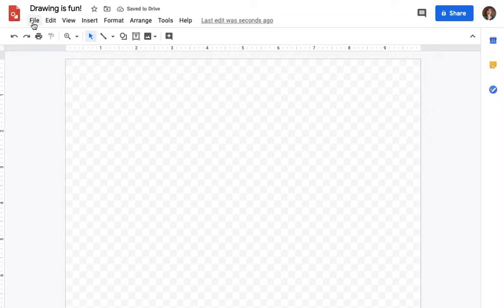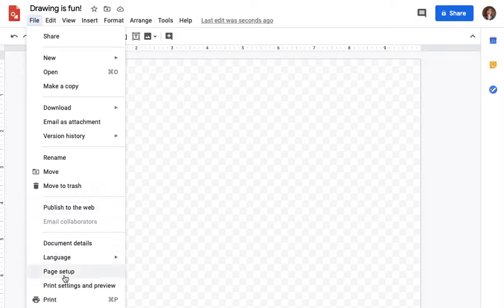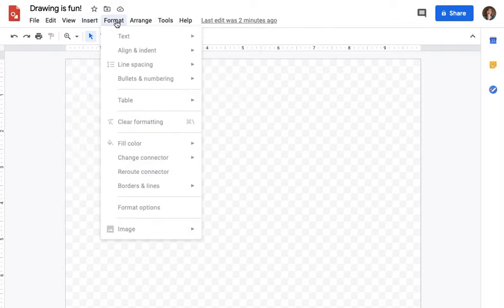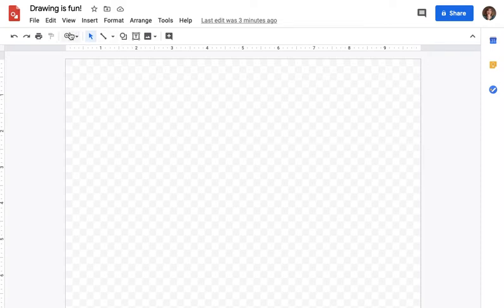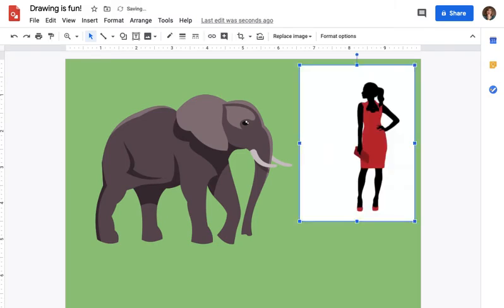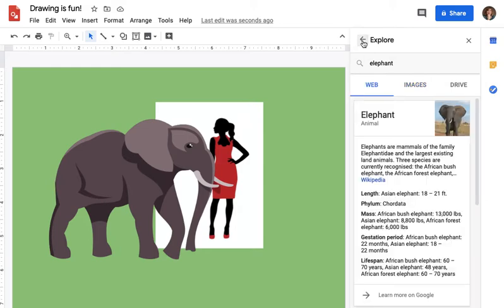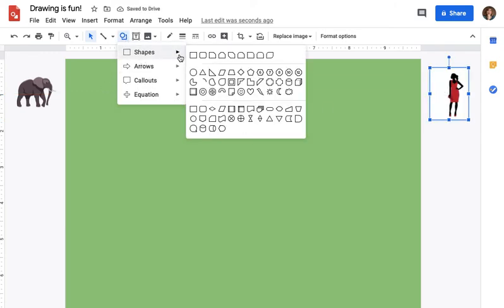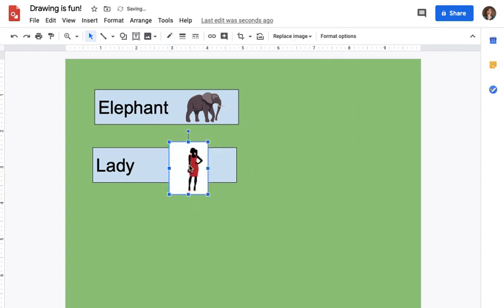Google Drawings Tour